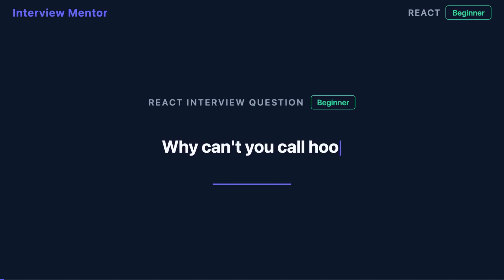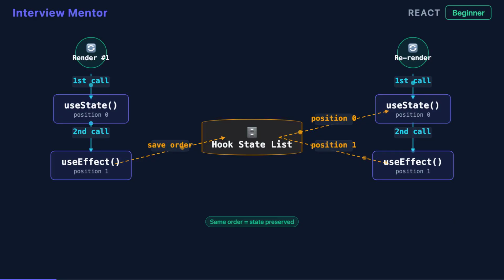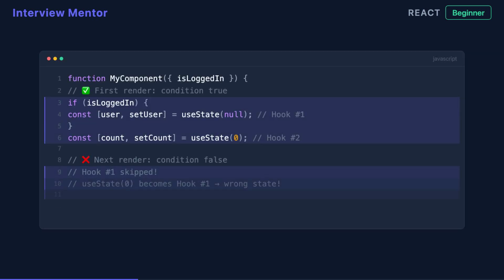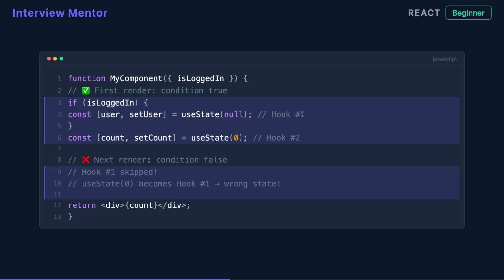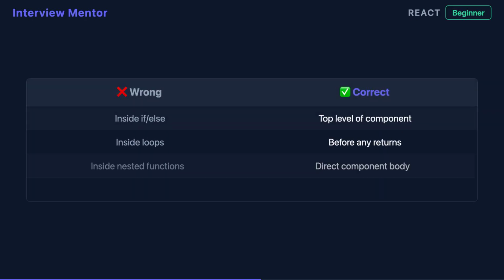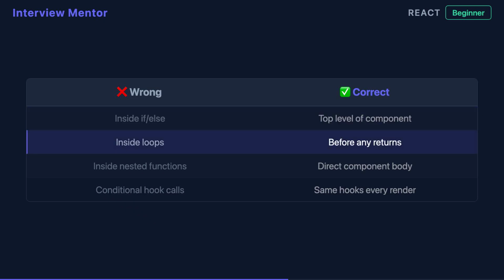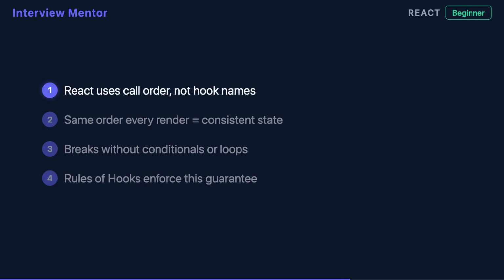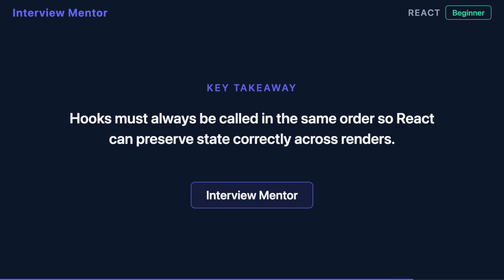Why Can't You Call React Hooks in Loops or Conditions?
Learn why React enforces the Rules of Hooks and why conditionals and loops break hook state tracking. Understand how React relies on call order to preserve state between renders.